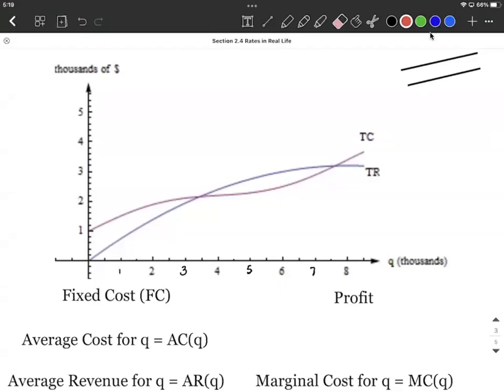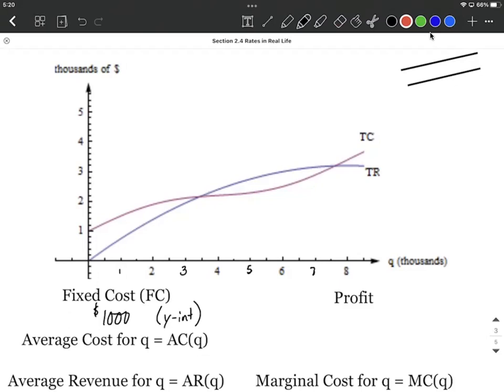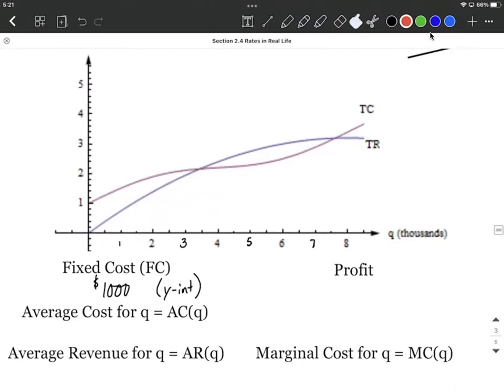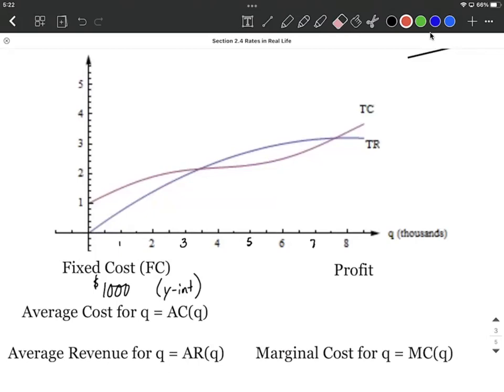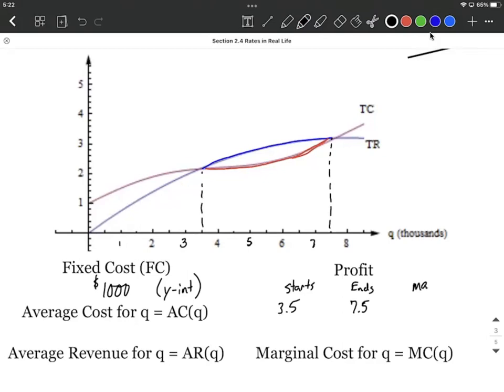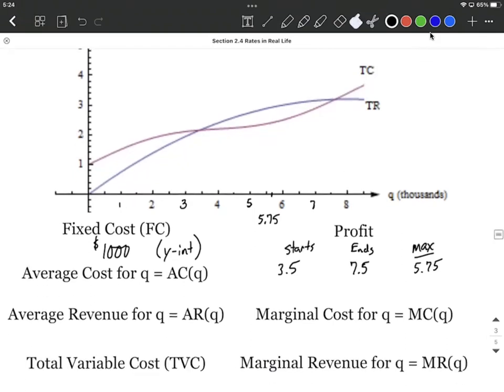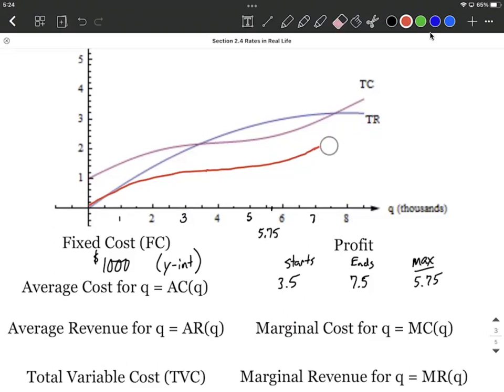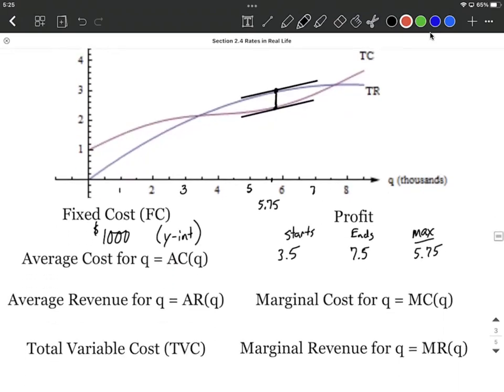Total Cost and Total Revenue Graphs | Interpreting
In this example problem, we are given the graphs of total cost and total revenue. We use them to answer questions about total cost, where profit begins and ends, where the maximum profit will occur, and interpret what the average cost, average revenue, total variable cost, marginal cost, and marginal revenue look like on the graphs.